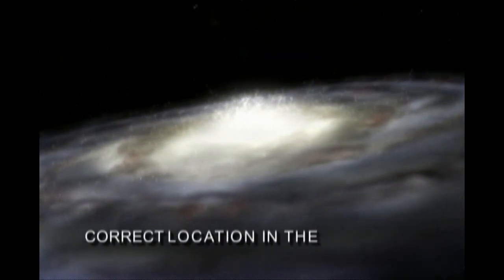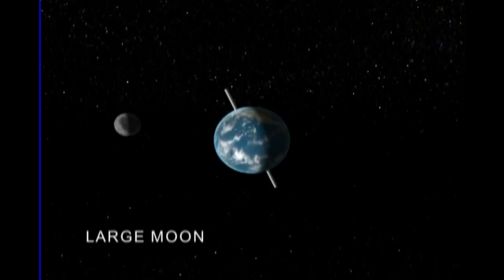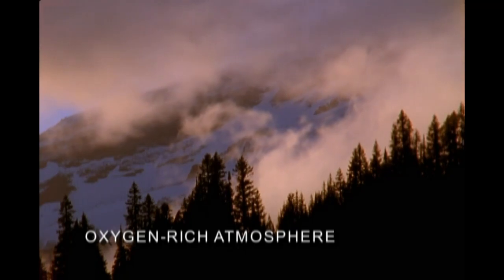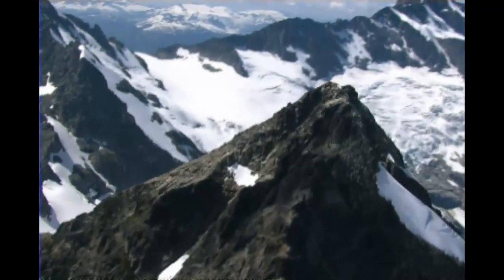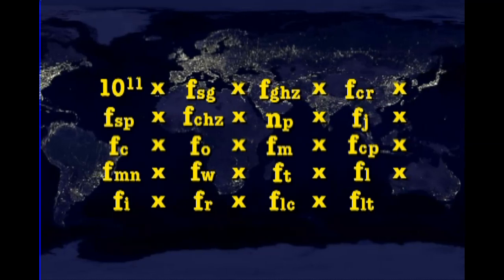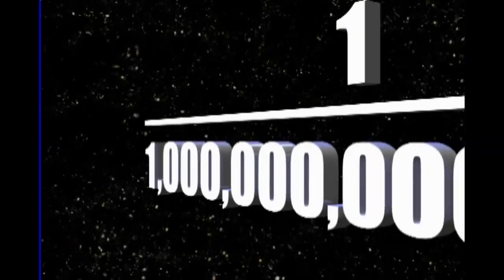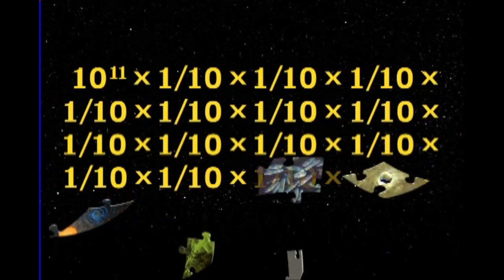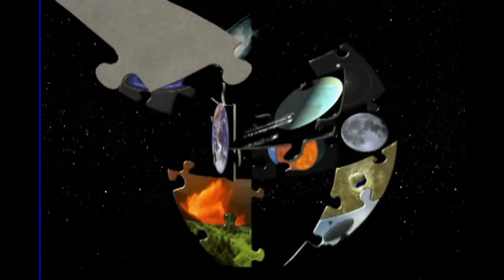The Privileged Planet Trailer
Many scientists and philosophers have claimed that Earth is an ordinary speck of dust adrift, without purpose or significance, in a vast cosmic sea. Yet current astronomical evidence seems to suggest just the opposite.  We now know that a rare and finely-tuned array of factors makes Earth suitable for complex life.

Through stunning computer animation, interviews with leading scientists, and spectacular images of Earth and the cosmos THE PRIVILEGED PLANET explores a startling connection between our capacity to survive and our ability to observe and understand the universe. Is this correlation merely a coincidence? Or does it point to a deeper truth about purpose and intelligent design within the cosmos?